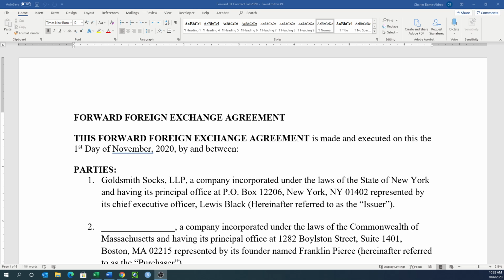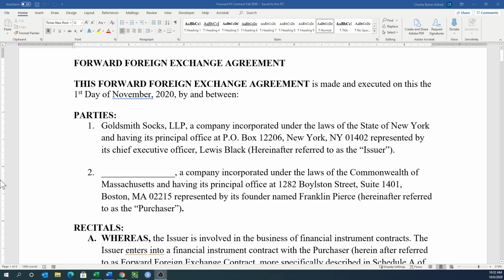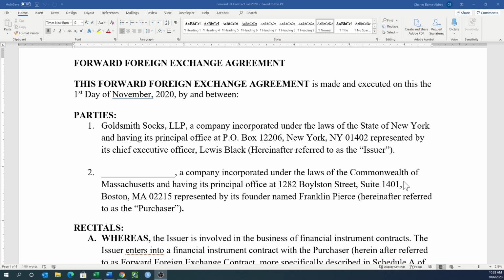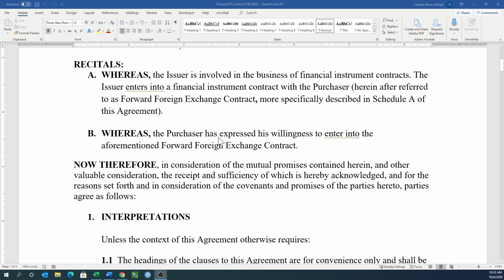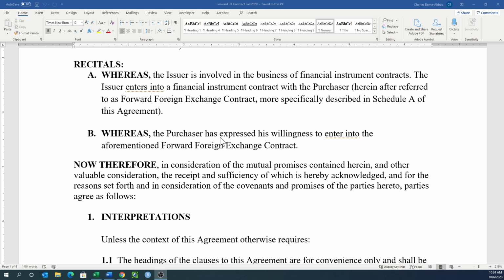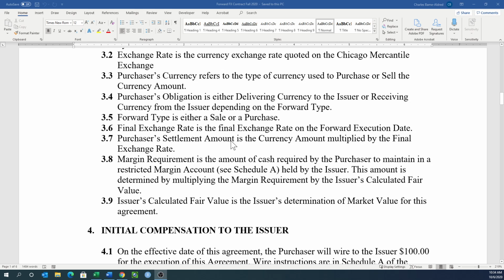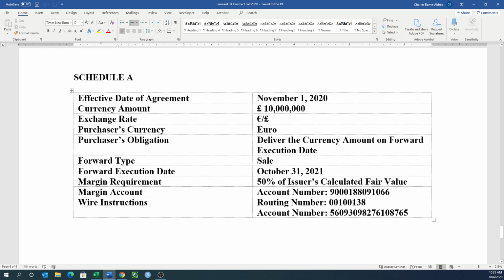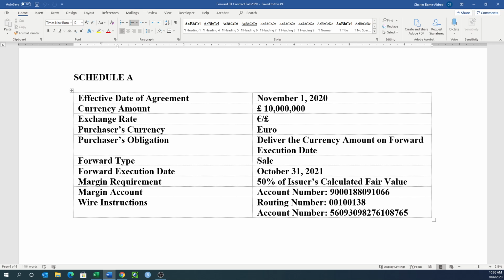Reading a FX Forward Contract